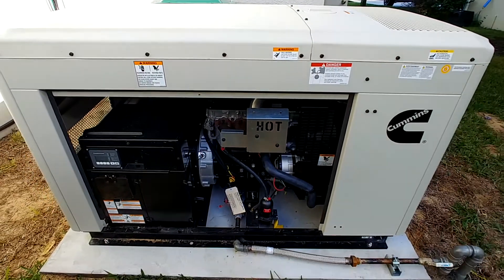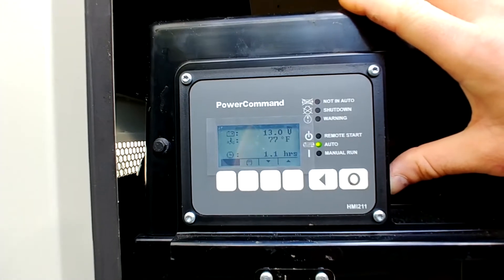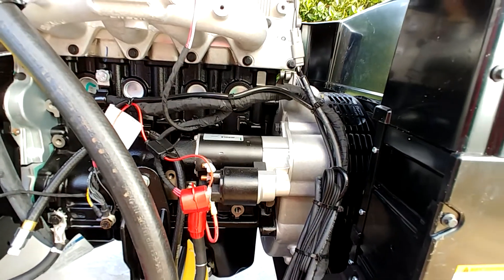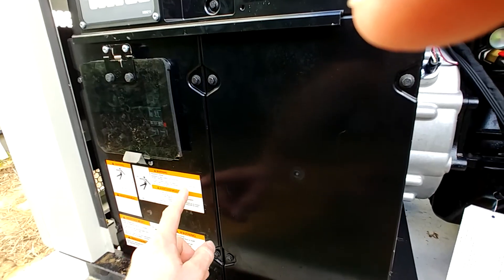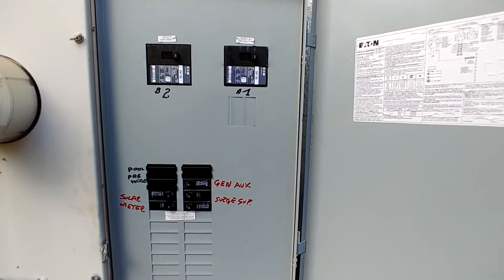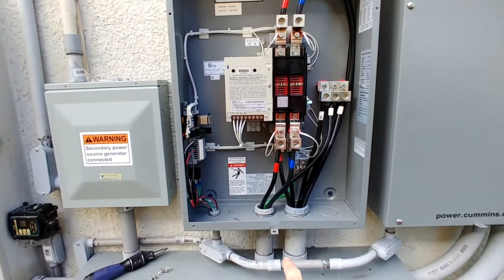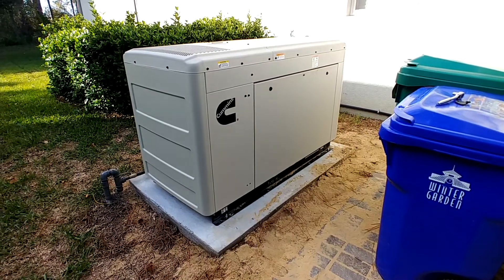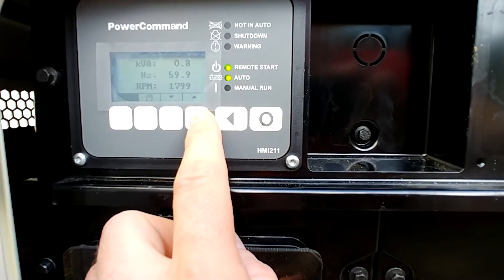Cummins RS25 Generator Review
I recently installed a Cummins RS25 25kW generator for our house and wanted to provide folks with some info.

For those that want a good deal on maintenance items for this thing - the genuine Onan part #'s for spark plugs are A044H806, and oil filters are A044D820.  However, these are very expensive parts!  I received some that I ordered today, and the spark plug is just an NGK BKR6E-11 plug, and the oil filter is a Fleet Guard LF3537.  You can cross reference the oil filter online and find better deals than just buying Cummins parts that are re-branded.